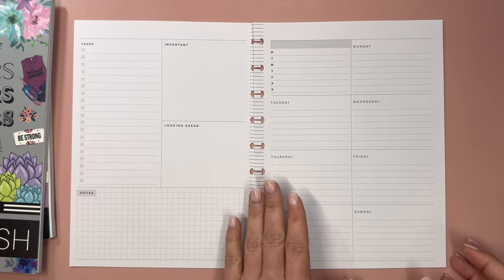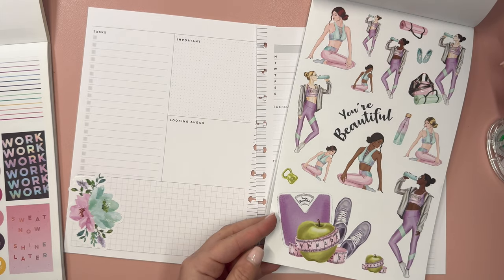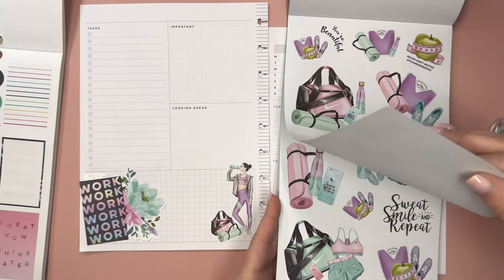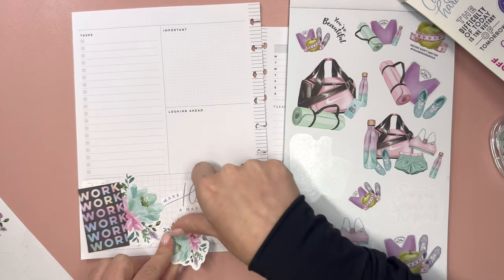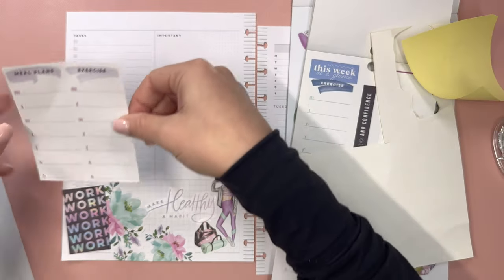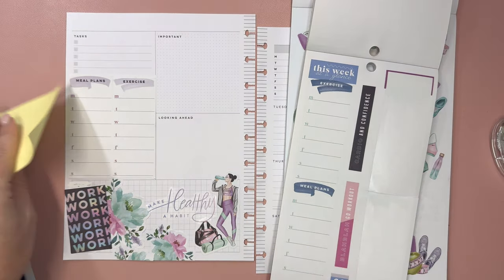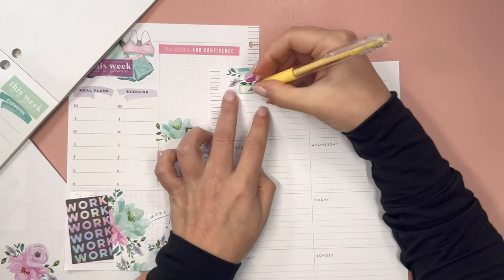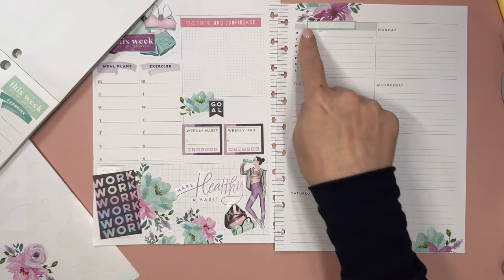Plan With Me | Custom Dashboard Spread for Fitness